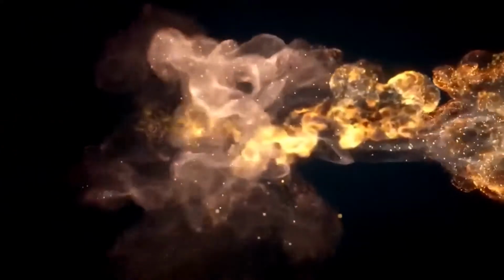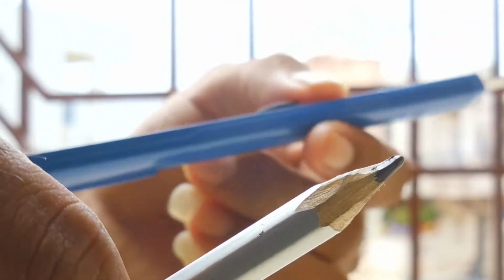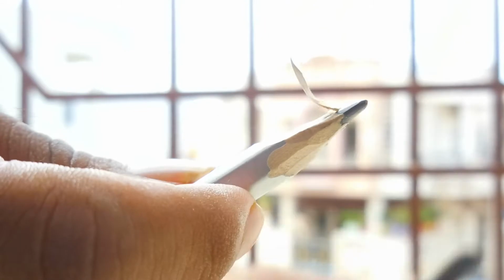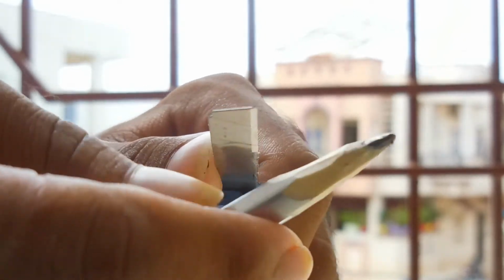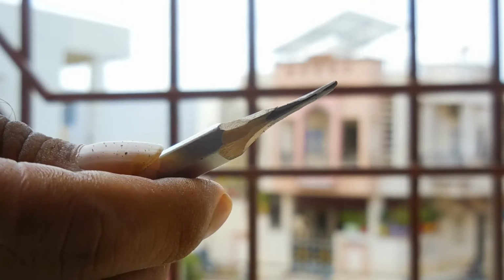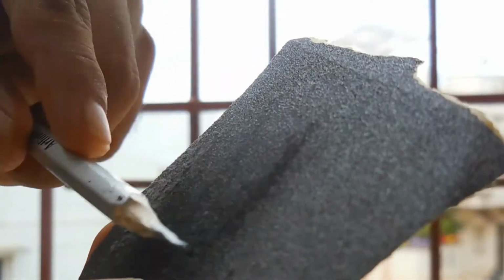How To Sharp Pencil Like Pro. | Sharpe Pencil Without Sharpener